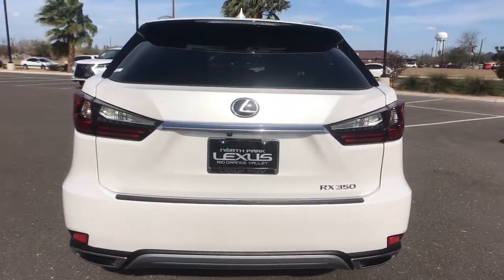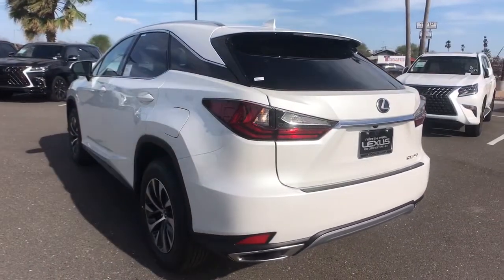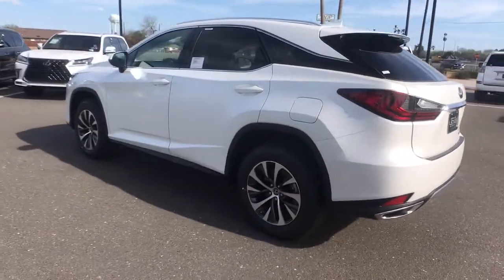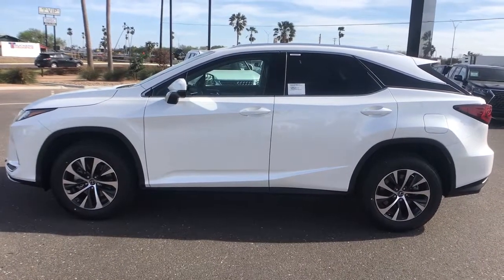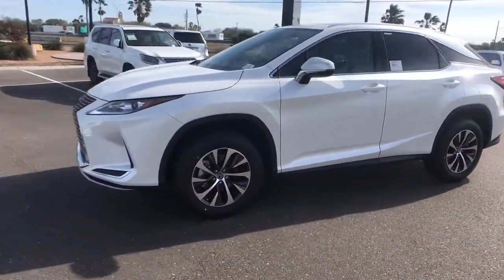2021 LEXUS RX McAllen, Corpus Christi, Brownsville, Harlingen and Laredo, TX 8R202729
Eminent White Pearl New 2021 LEXUS RX available in McAllen Texas at North Park Lexus Rio Grande Valley. Servicing the Corpus Christi, Brownsville, Harlingen and Laredo, TX area.
2021 LEXUS RX RX 350 - Stock#: 8R202729 - VIN#: 2T2HZMAAXMC202729

With a dynamic front fascia, the RX 350 boasts a 295-horsepower 3.5-liter V6 engine with eight-speed automatic transmission and regular unleaded fuel requirement. Every RX features a suite of premium technology, including Amazon Alexa compatibility, Apple CarPlay, a convenient touchscreen multimedia display as well as Android Auto and onboard Wi-Fi. Experience peace of mind with standard Lexus Safety System+2.0 which includes preceding pedestrian and bicyclist detection, lane keep assist and much more. Experience all that the new Lexus RX has to offer at North Park Lexus RGV. Call our sales team today to reserve your personal presentation.